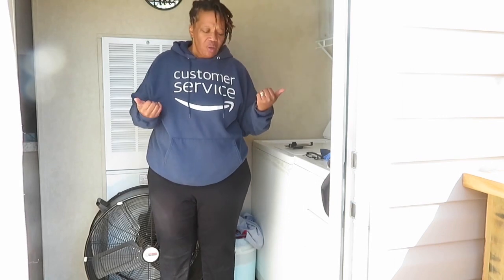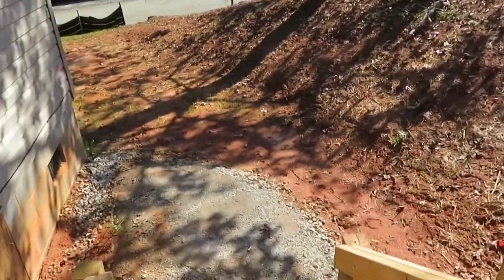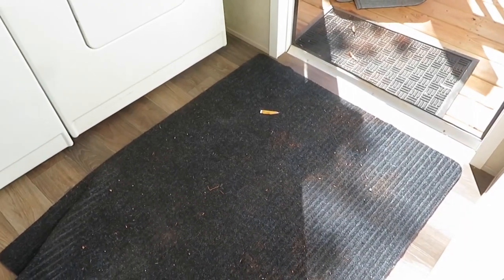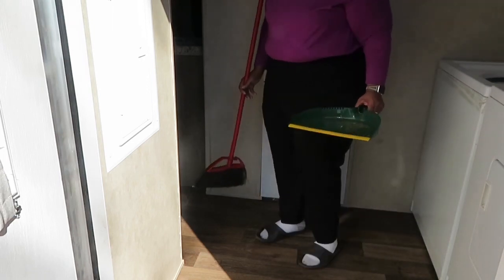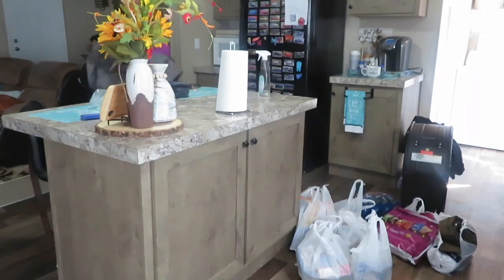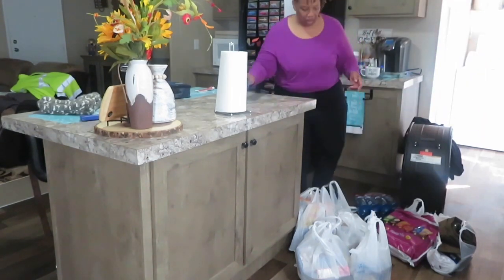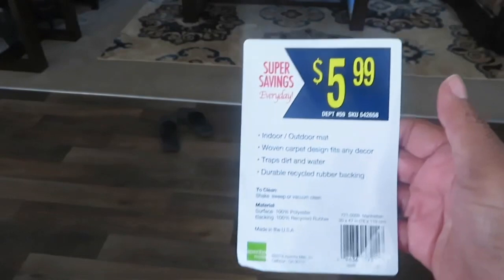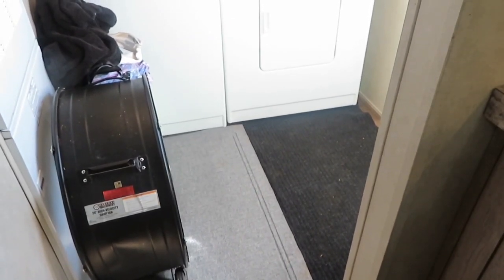Mobile Home Living | Typical Saturday Cleaning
Hi Diva Family,

I wanted to give you a glimpse into a typical Saturday at my house and how I tidy up the place!